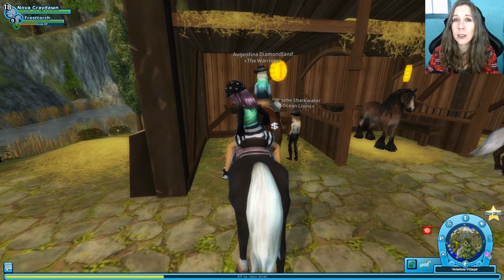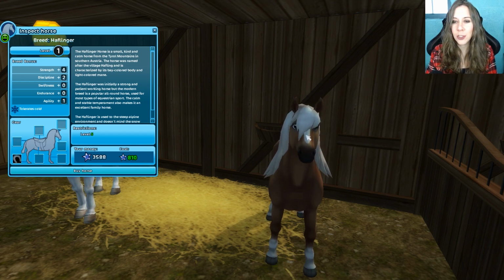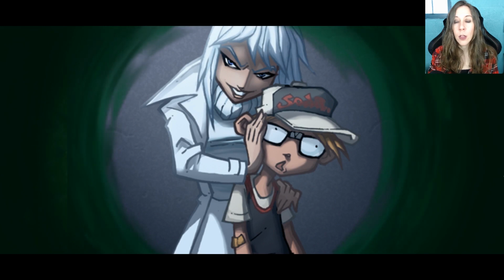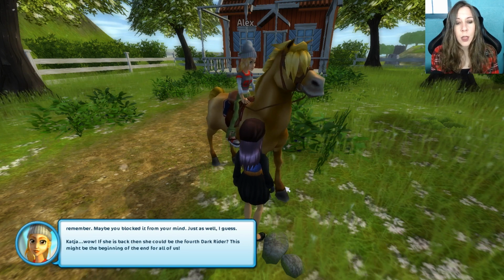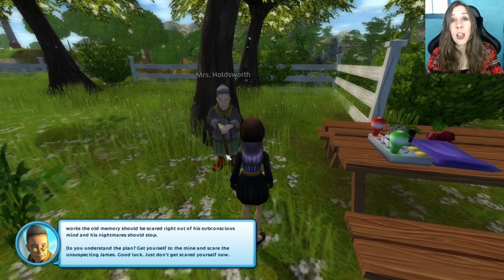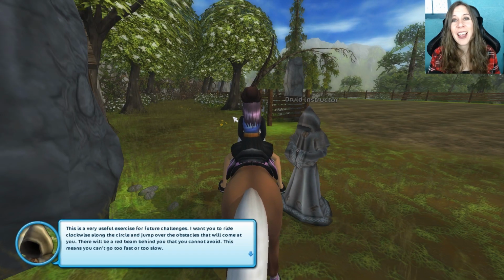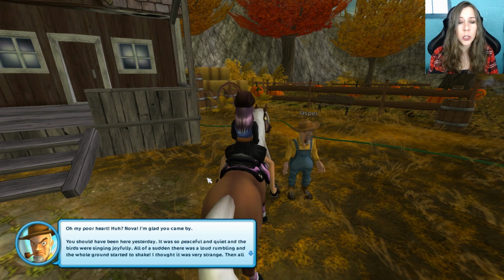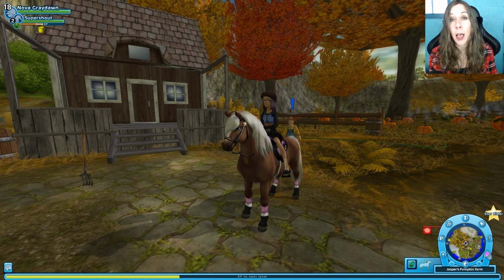Star Stable with Stacy #166 - Heroic Haflingers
Welcome to our Playthrough series with YouTuber Stacy, who will play as Nova Graydawn! In this episode we purchase a brand new, heroic Haflinger who joins us on our adventure into James' nightmares!

Follow Star Stable on Instagram!